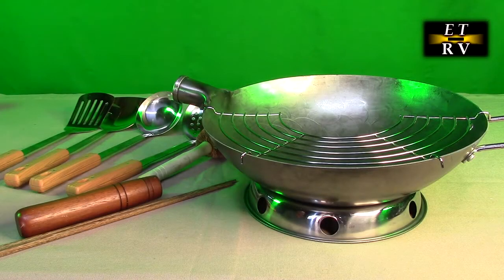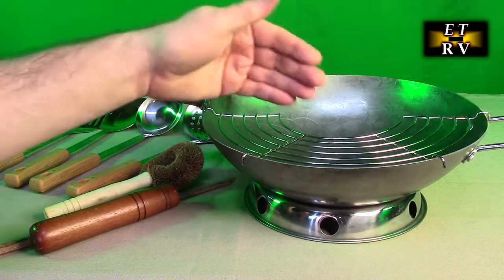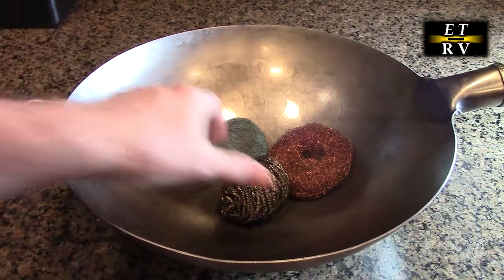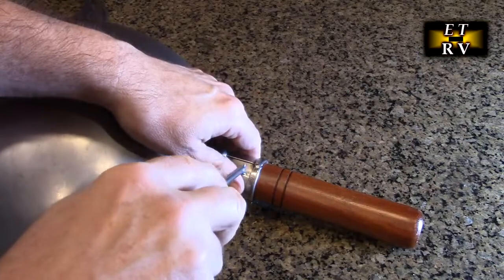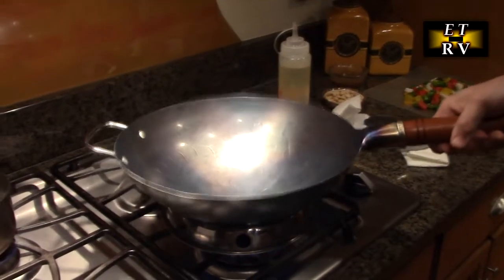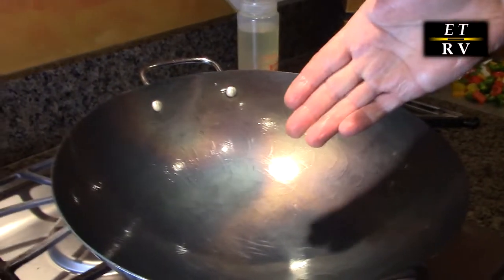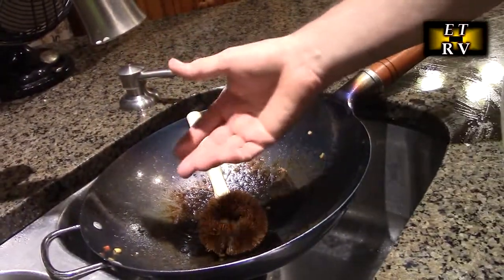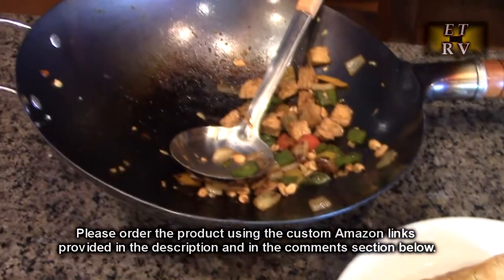Teewe 15 Gauge 13.4” Carbon Steel Wok Traditional Hand Hammered & 8 Pcs Cookware Accessories REVIEW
ORDER Teewe 15 Gauge 13.4” Carbon Steel Wok Traditional Hand Hammered & 8 Pcs Cookware Accessories

I will be demonstrating the whole simple process of seasoning your new carbon steel wok!

 TRADITIONAL HAND HAMMERED WOK: 15 gauge Carbon steel wok made of premium carbon steel, heavy and strong, transfers heat more efficiently, non-chemical coating, health and safety. Each Chinese wok pan is carefully hammered by a professional, is the perfect choice of professional Chinese chefs.
WOK SET & RICH COOKWARES: You can get round bottom wok pan, wooden handle and steel helper handle, 1 x Wok Brush, 1 x Wok Ring,1 x Drain Oil Rack, 1 x Chopstick, 1 x Wok Spatula, 1 x Slotted Spatula,1 x Slotted Turner, 1 x Soup Ladle. Just having this multifunctional all-in-one wok, it will easily help you make better Asian food.
PERFECT SIZE & MULTIFUNCTIONAL (COMMERCIAL GRADE): Our 13.4" carbon steel wok have large enough capacity which can serve at least 4-6 people of food portions, simply the perfect choice for family gatherings. Wok pan can meet your various traditional cooking needs, like pan-frying, stir-frying, deep-frying, braising, and steaming etc. ( Not suitable for flat electric or flat induction stove)
EASY TO USE & STORE: Wok pan have steel helper handle and non-slip heat-resistant wooden handle, not only helpful for hanging the wok for storage, but also safe and comfortable to use. NOTE: The wooden handle of the frying pan needs to be installed manually, using screws to fix the wooden handle to the steel handle, Please refer to the manual for installation.
WARM TIPS & MAINTENANCE: The wok is a little dirty and dark because it is coated with oil to prevent rusting. After washing with warm water, the surface will be bright silver. Please refer to the user manual before use and season the wok, you can through multiple correct seasoning increases the life and non-stick of the wok pan. Daily maintenance of wok: Please cleaning in time and keep it dry after cooking to prevent the wok pan from rusting.